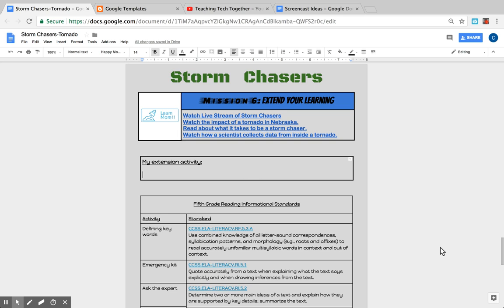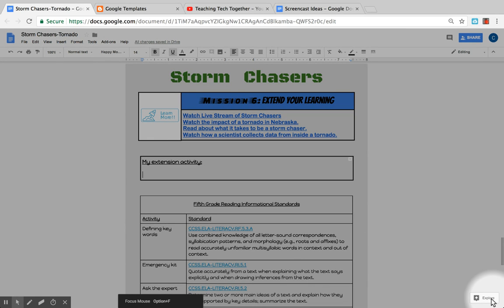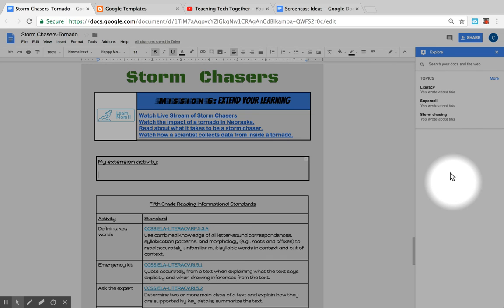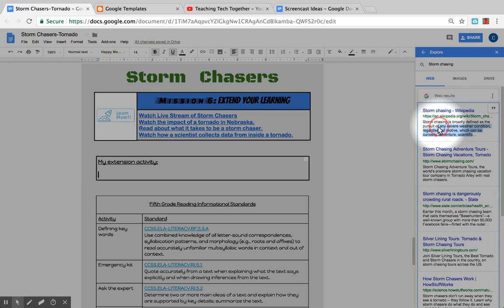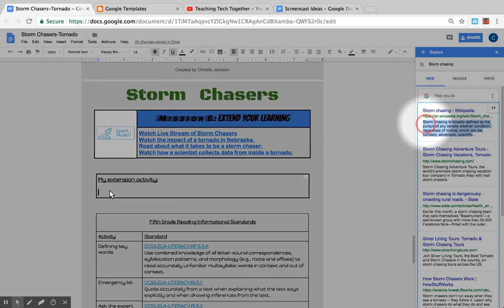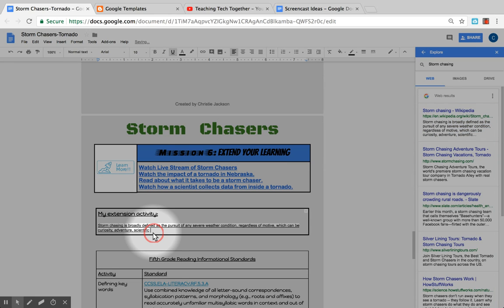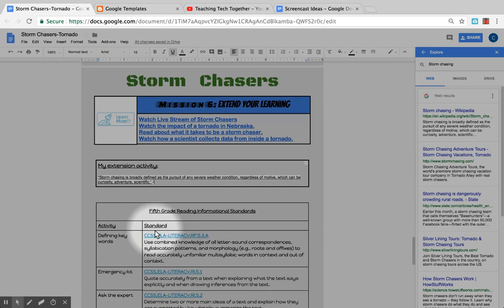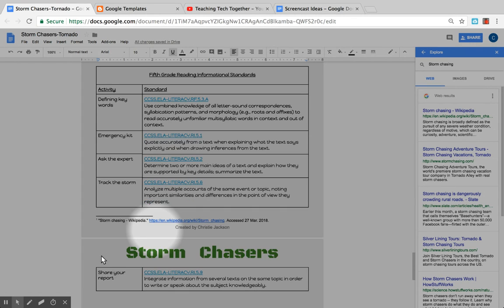1-minute tutorial on inserting a footnote in Google Docs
Discover and learn while teaching tech together!
for more resources!
Students and teachers can use this quick tutorial on how to insert a footnote into a Google Doc. For your own copy of the Storm Chasers: Tornado hyperdoc use the